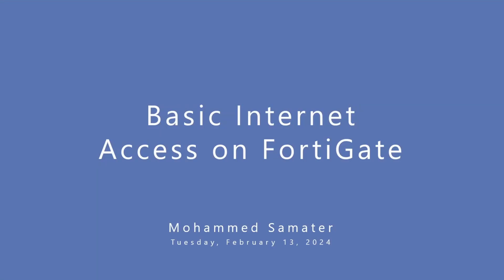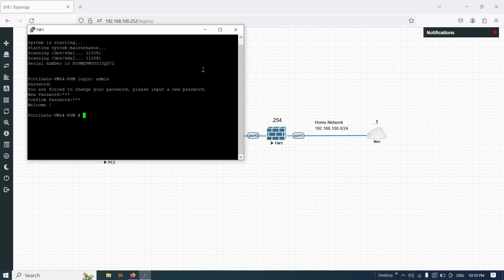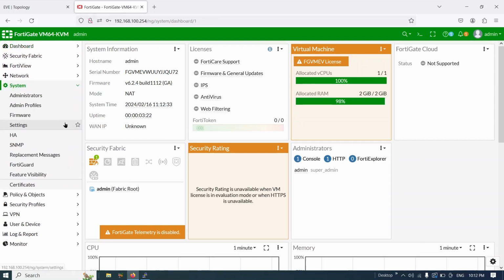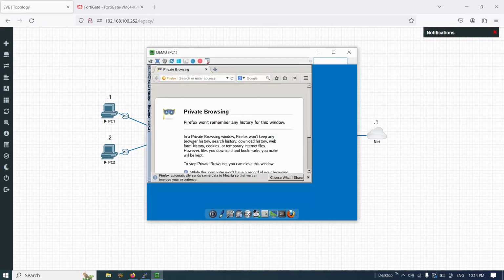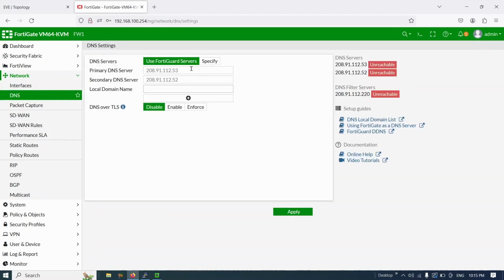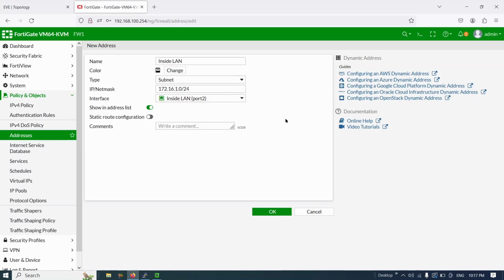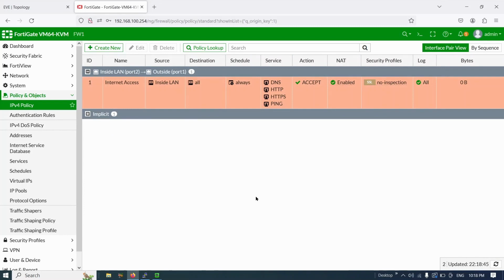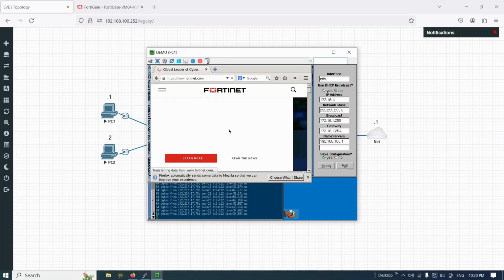Internet Access on FortiGate